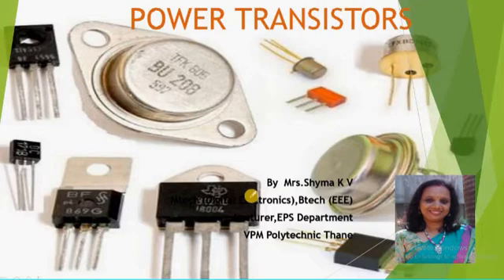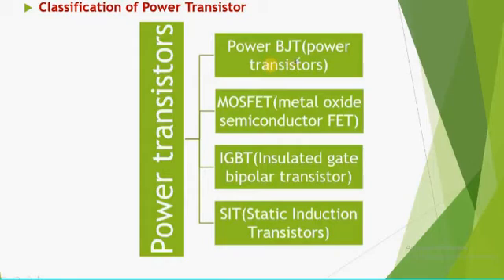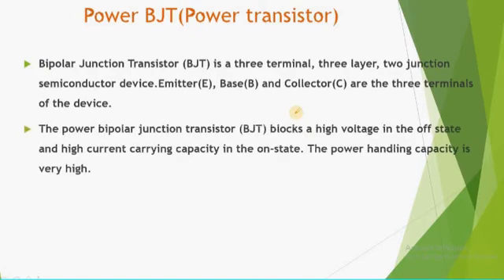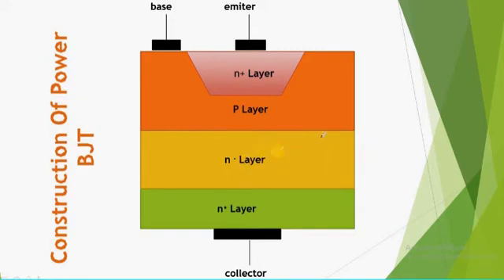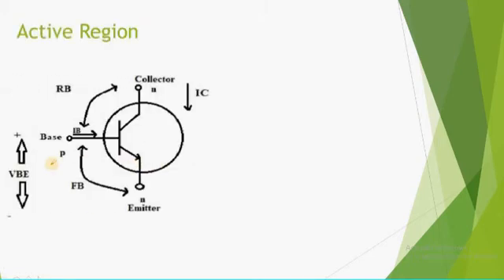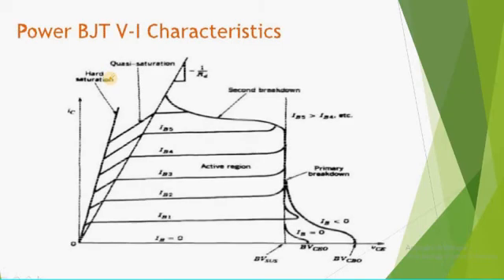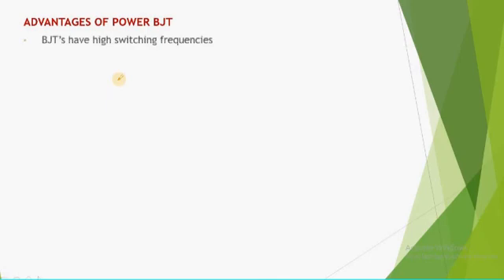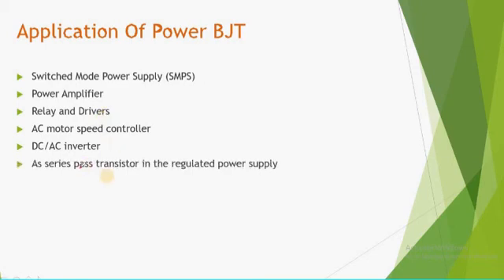Power Transistor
1.Classification of Power transistor
2.Construction of BJT
3.Working of BJT
4.VI charecteristics of BJT
5.Advantages and Disadvantages of BJT
6.Applications of BJT